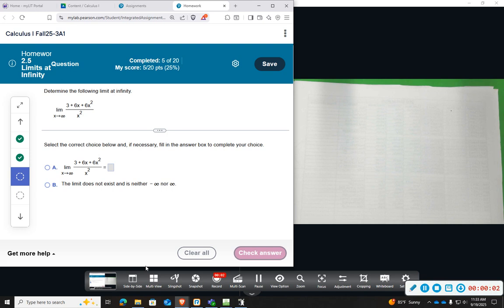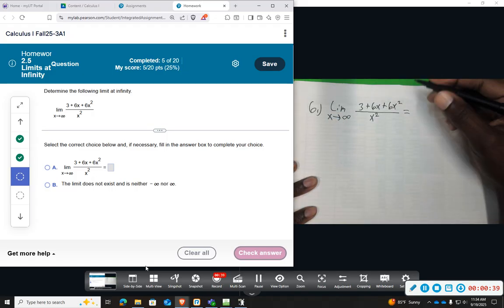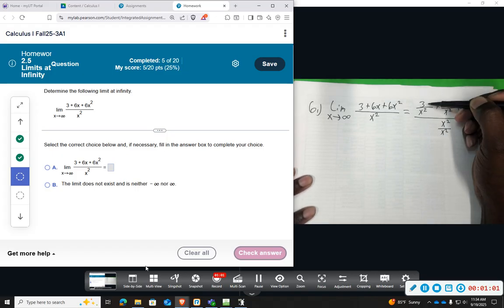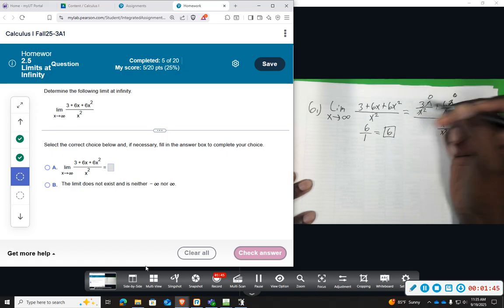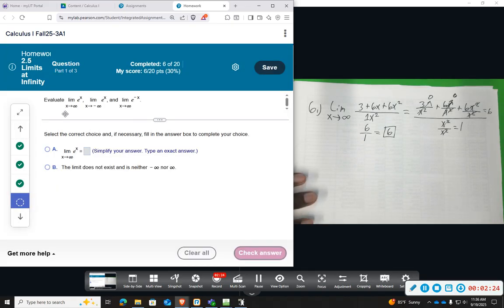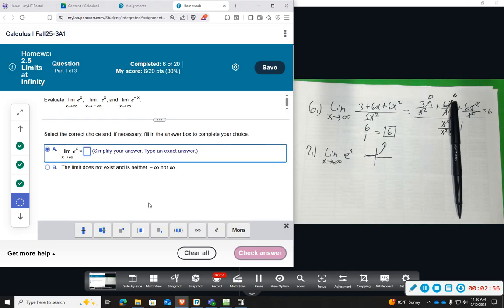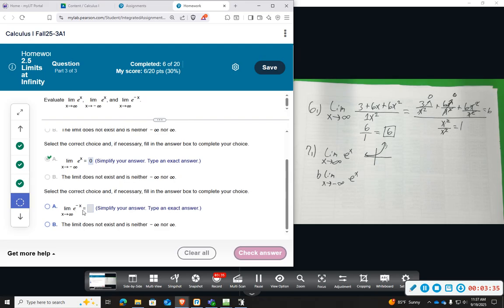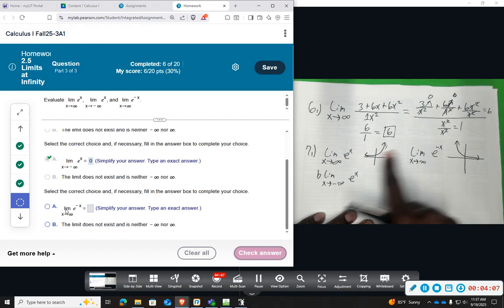LIT Cal 1 2 5 Limits at Infinity 6,7